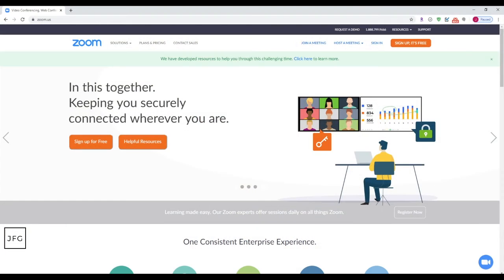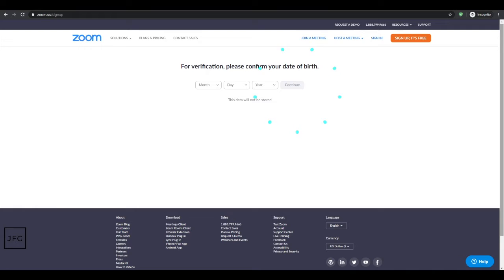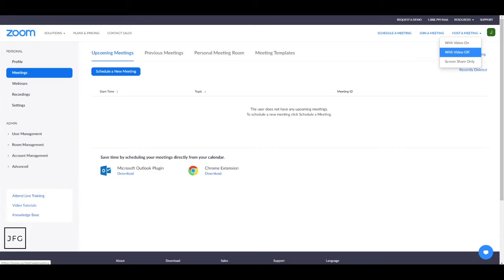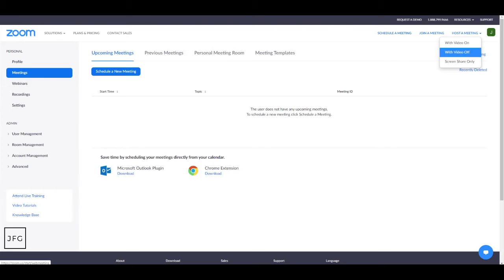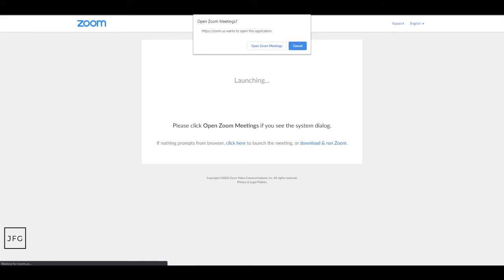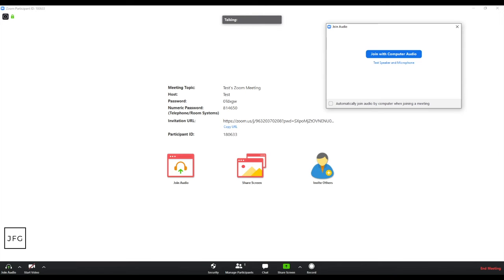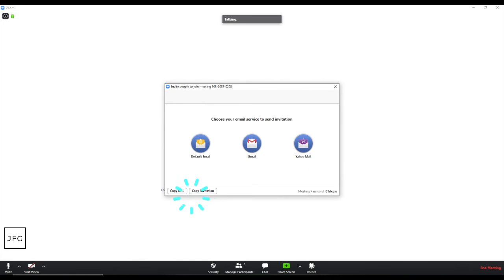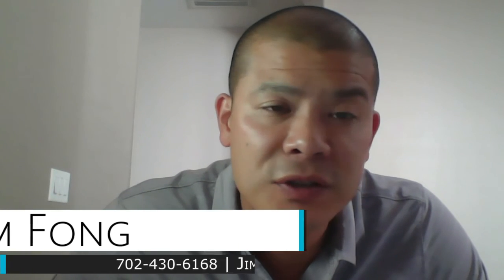A Quick Tutorial for Using Zoom on Your Desktop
Today I have a quick tutorial for you on how to use Zoom video conferencing on your desktop computer. First, visit Zoom.us and create an account. After you’ve signed up, you’ll be redirected to a dashboard where you can choose to host a meeting with your video on and join with your computer audio. At this point, you’ll be able to turn your camera and microphone on or off, invite people to your meeting, and end it when you’re done. To see my full tutorial, watch this short video.

I’m Jim Fong, a real estate agent with the Jim Fong Group at Urban Nest Realty. I help home buyers get the best deals and home sellers get the most money for their home in Las Vegas, Henderson, and North Las Vegas.

Looking to buy or have a property to sell? Let’s talk!

📍Office Address:
Urban Nest Realty
8475 W Sunset Road Suite 101